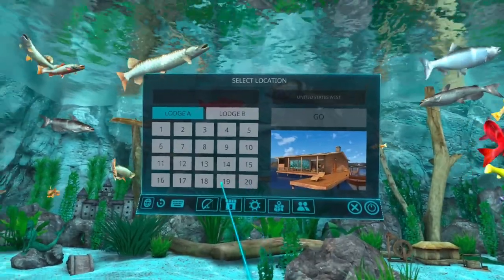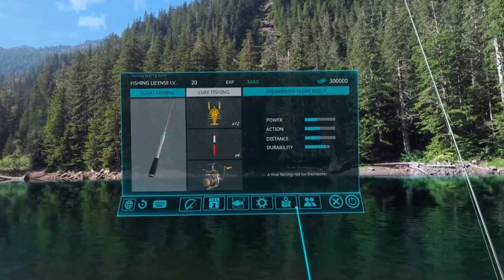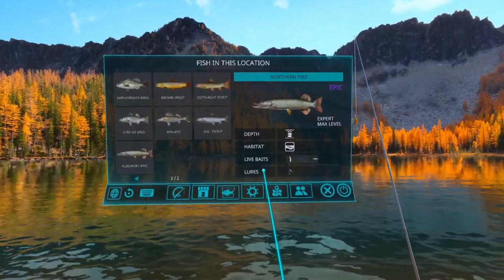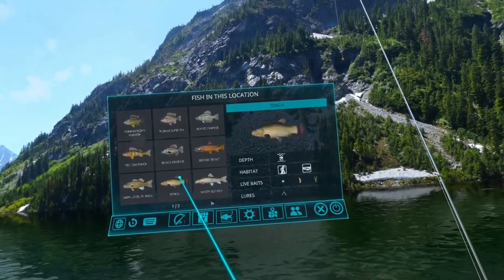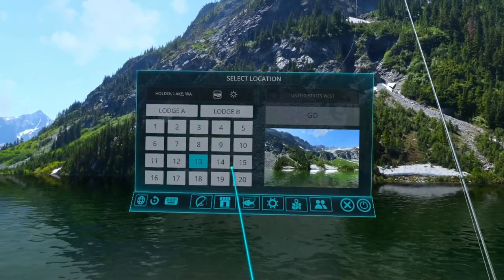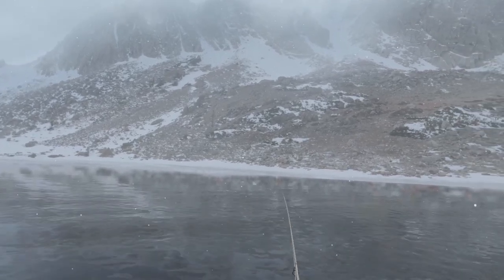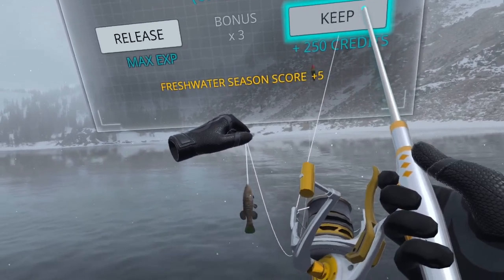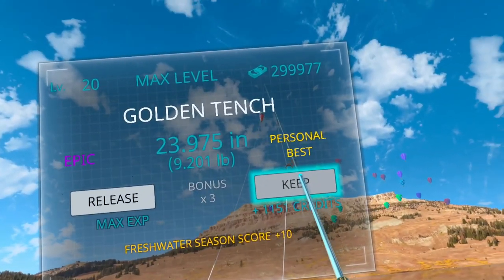Catching the US West Epics 11-15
In this video I will finish the US West Freshwater Epics. This will be a 3 video series with 5 epics per video. Select the chapters below if you want to skip to a specific location or fish.

00:00 Intro
00:31 Location 11 Green Sturgeon
06:14 Location 12 Northern Pike
11:31 Location 13 Golden Shiner
17:36 Location 14 Olympic Mudminnow
24:43 Location 15 Golden Tench

My Spreadsheets